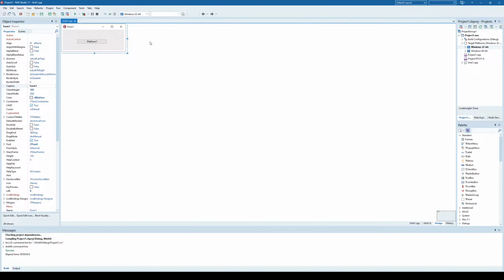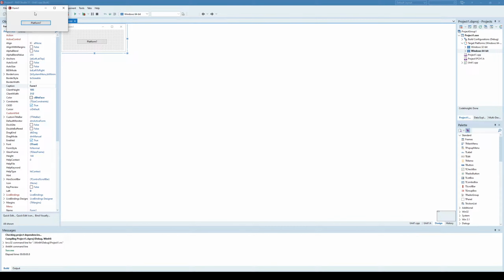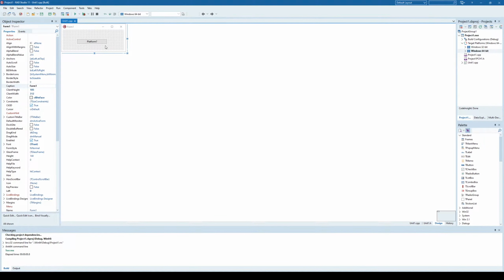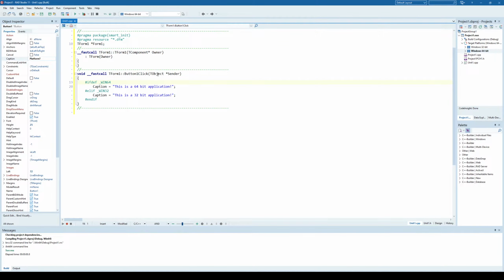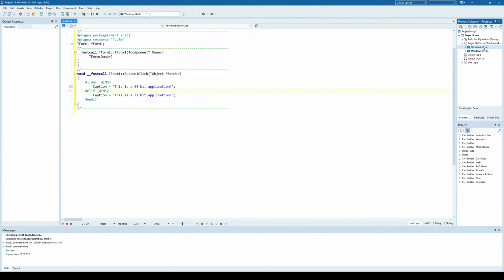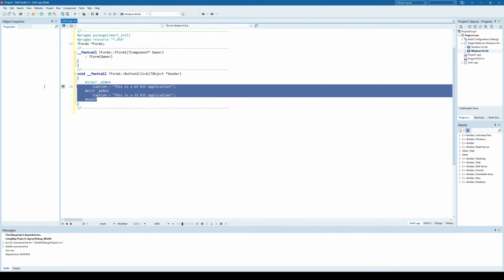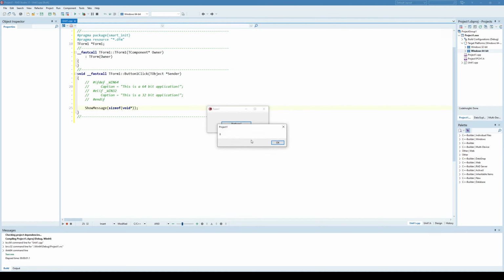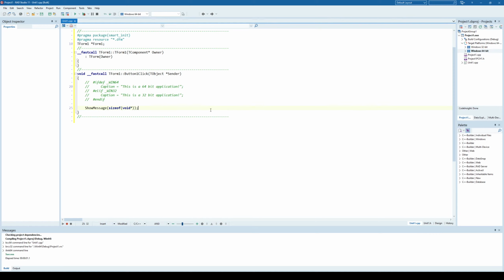C++ Builder - Detect If You Are Running a 32-bit Or 64-bit Application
Detecting application platform in runtime can be useful when you want your application's look and features to be platform specific. See how to do it in this video.